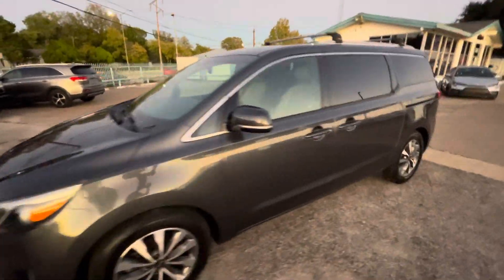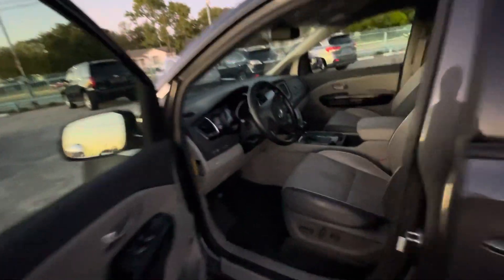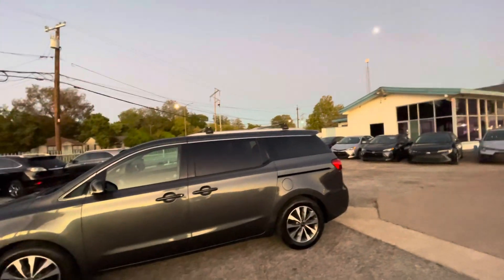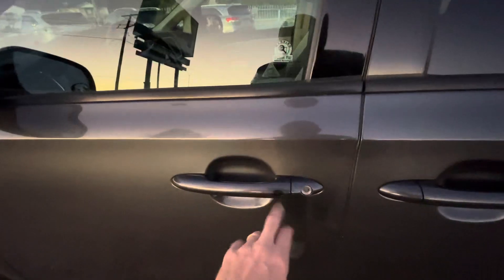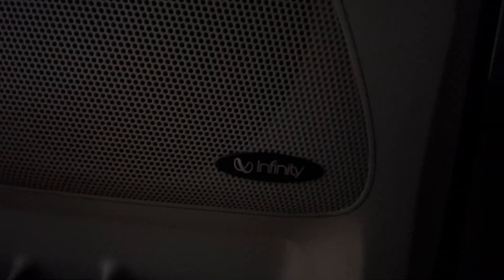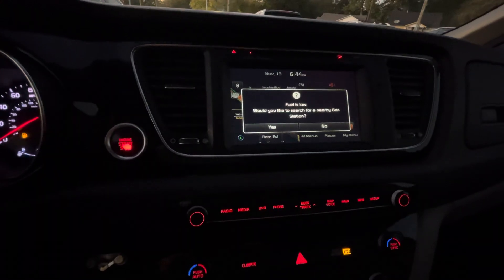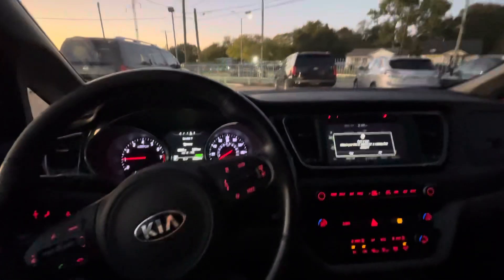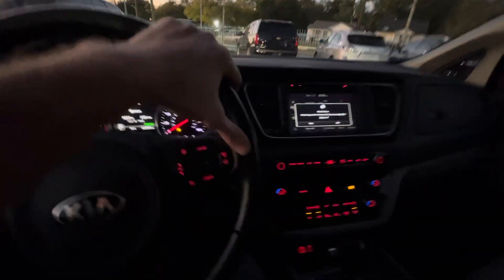2015 Kia Sedona SX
2015 Kia Sedona SX 120k

KNDMC5C13F6081608

Clean title
Clean CARFAX, 1 owner
Original mileage
Warranty available

3.3L 3 rows, V6 engine is very reliable, backup camera, Bluetooth, navigation,, heated and cooled seats, power side and rear doors, like new tires, really nice and sporty looking comfortable daily driver, ready to go anywhere, come test drive it today!

We have 100+ 5 star reviews and 3000+ real followers on Instagram: @marsdealership

$7999 СА$Н + Tax, Title & Registration = $9200 TOTAL

Listеd рricе is са$н but we hаvе оthеr 0рТi0п$

7512 C F Hawn Fwy, Dallas, TX, 75217

My wife and I founded MARS Dealership LLC in 2021 and we’ve helped over 300 people to find a car they want. Our goal is to be a place where you can buy a used car and be sure it’s good. Not just flip as many as we can.  And if we list a car means I’d let my mom drive it!